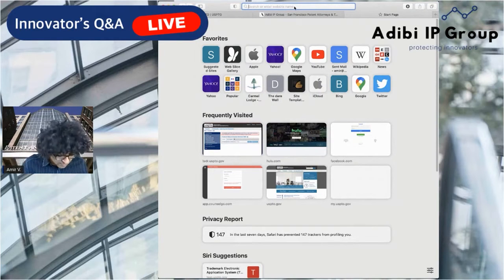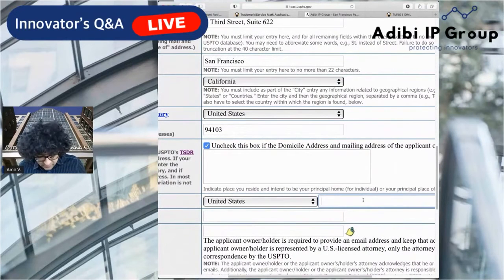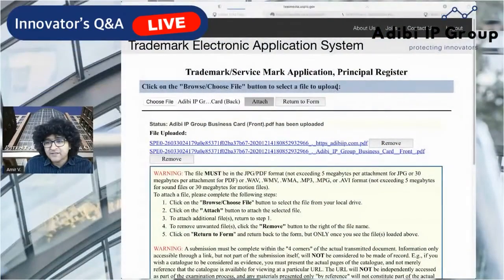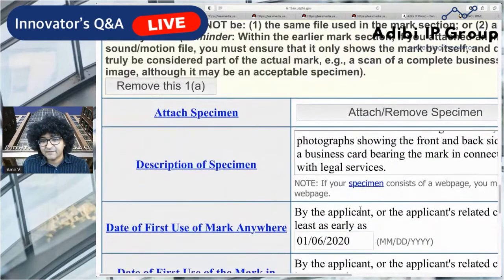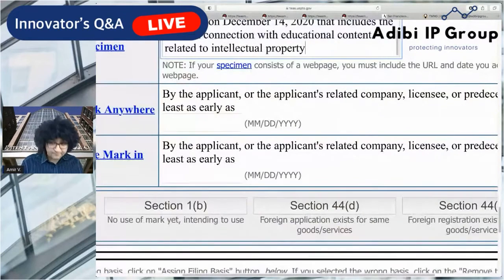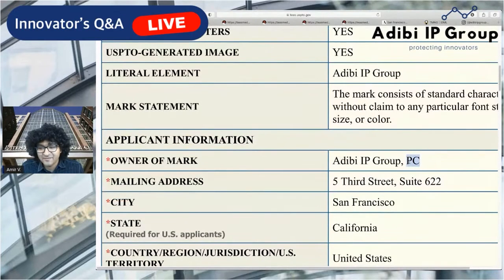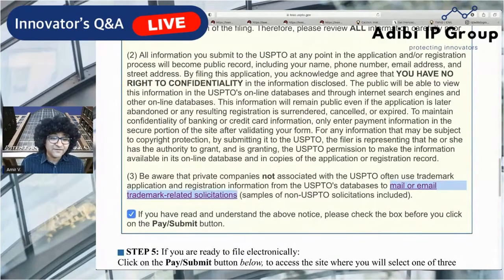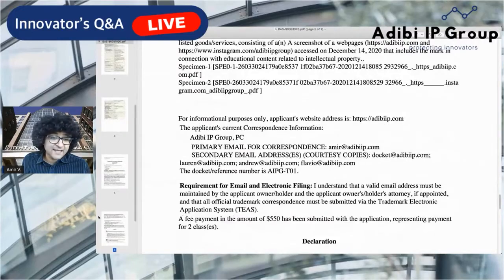Trademark our logo with us!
In this episode, Amir trademarks Adibi IP Group’s logo, follow along to get tips on how you can trademark your logo as well!

The content in this video is purely informational and is not aimed at giving legal advice.  The information in this video is not a substitute for legal advice.  To obtain legal advice, please contact your attorney.  Nothing here should be construed to form an attorney client relationship.  Adibi IP Group does not own any of the music or trademarks used or displayed in this video and all the rights are reserved to the owner.  No copyright or trademark infringement is intended.